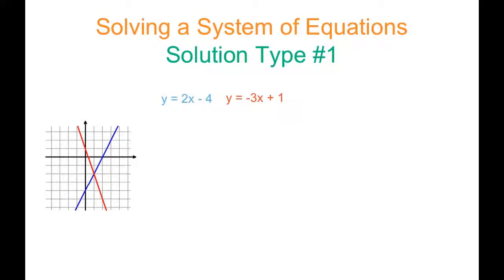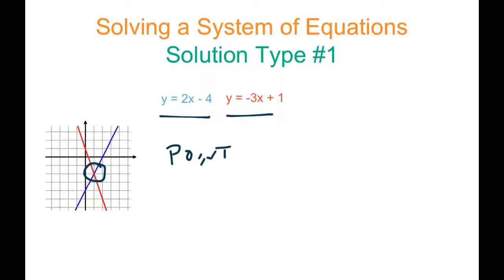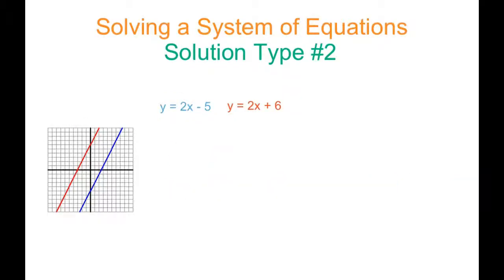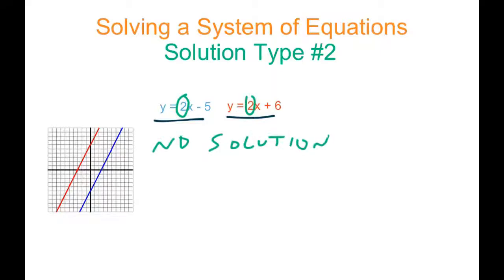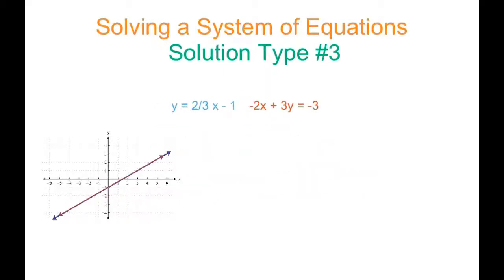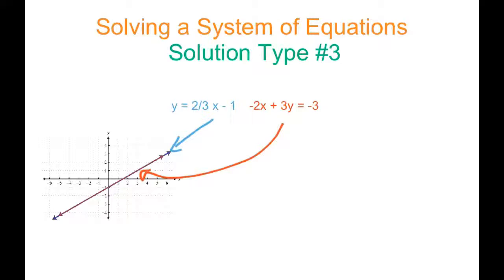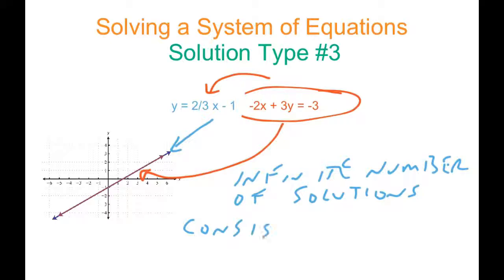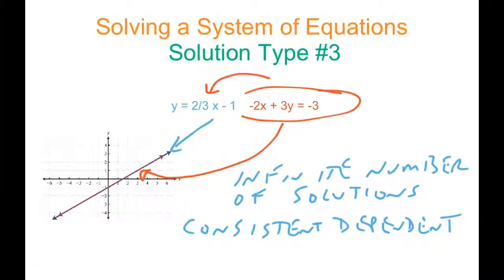Solving a System of Equations - 3 Solutions